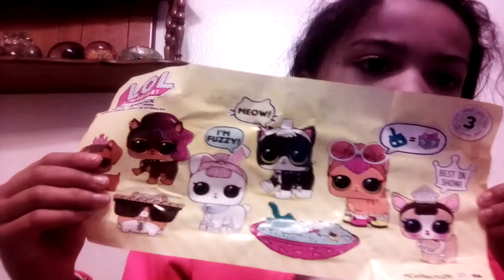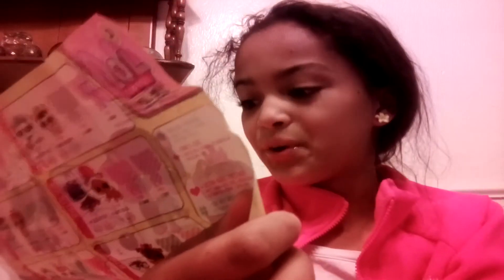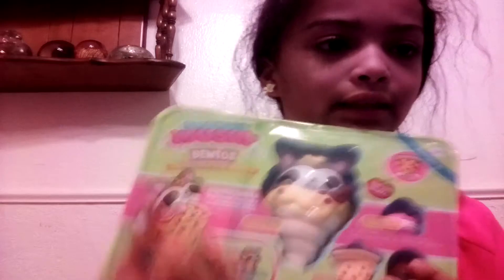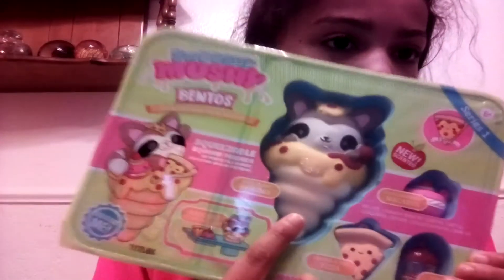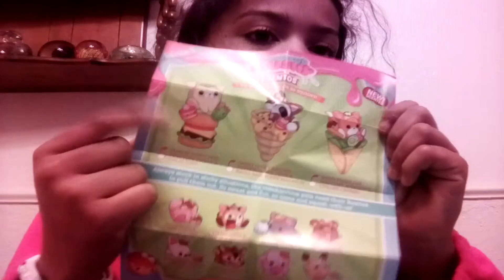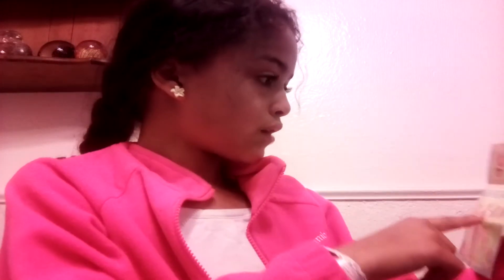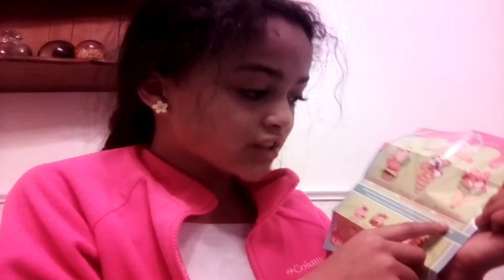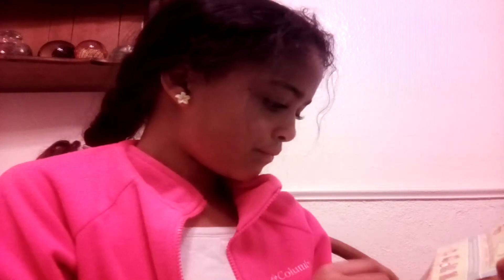LOL pet and squishies